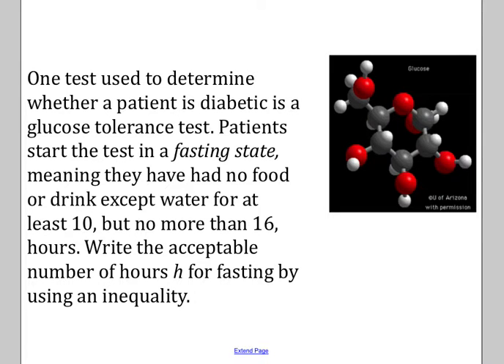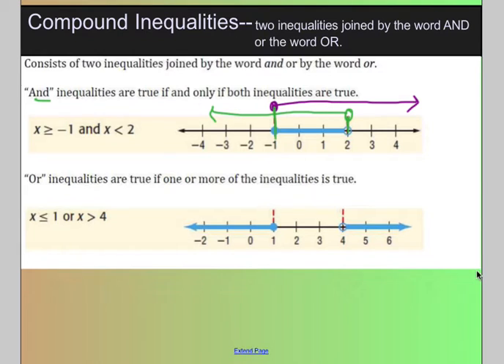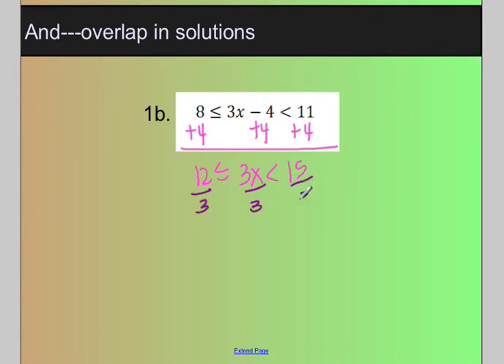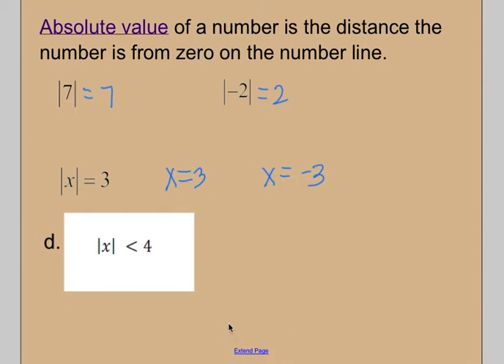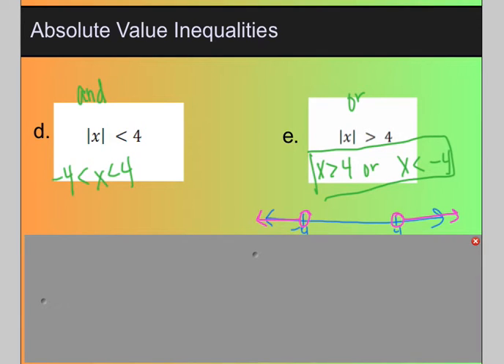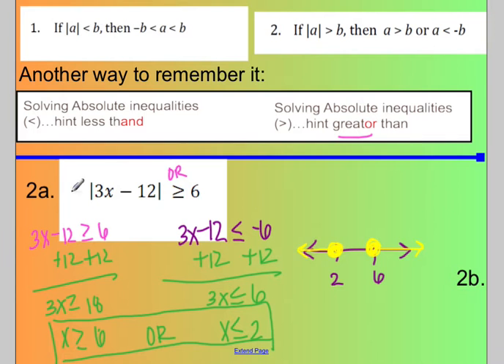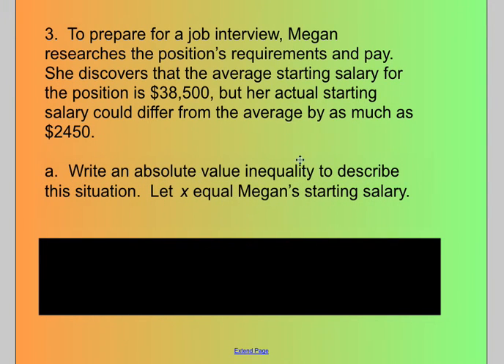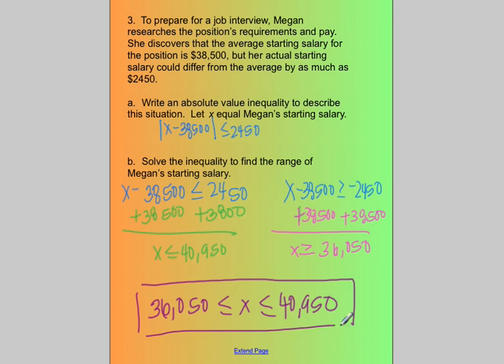Unit 1 Video 4 Solving Compound and Absolute Value Inequalities